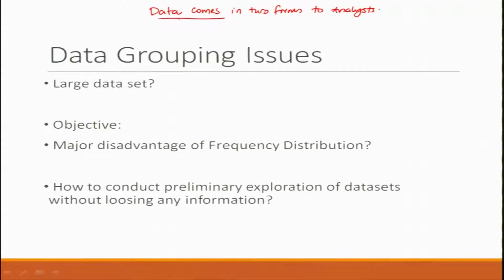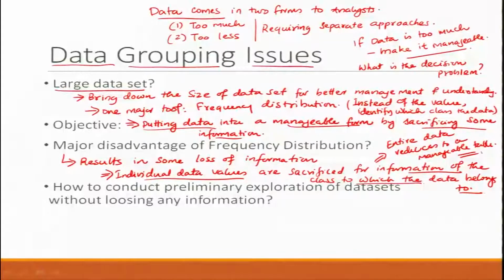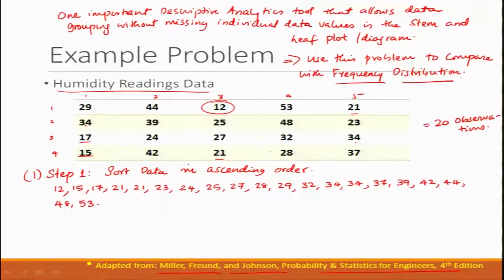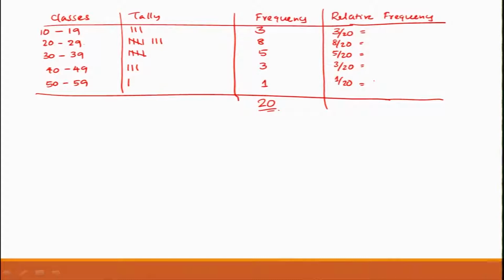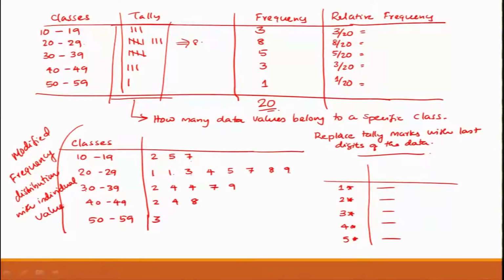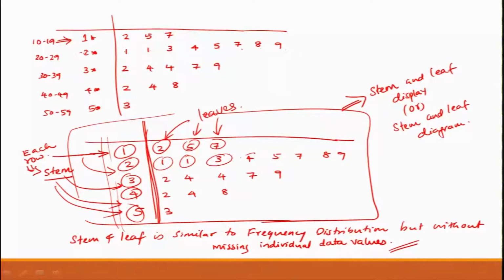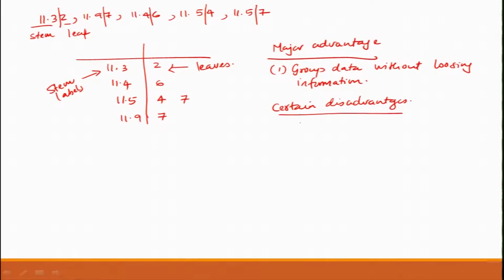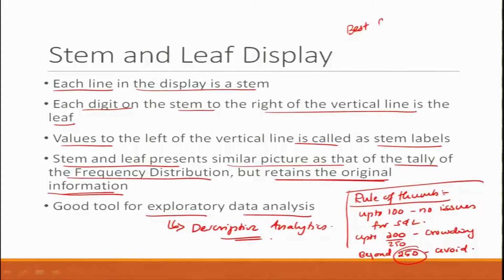Lecture 11: Stem and Leaf Plot_Prof. Deepu Philip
Data Grouping Issues
Example Problem
Stem and Leaf Display